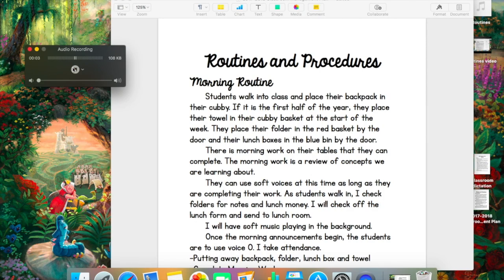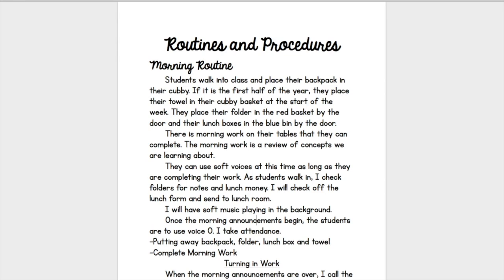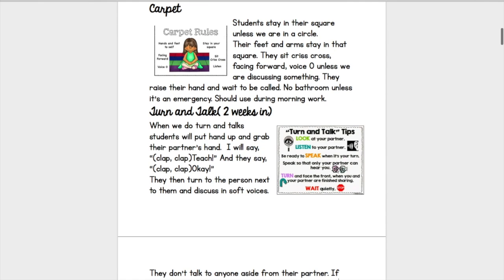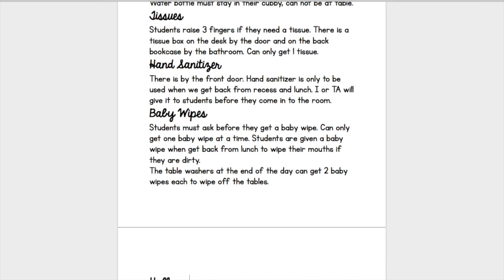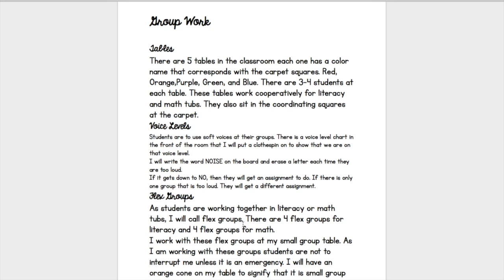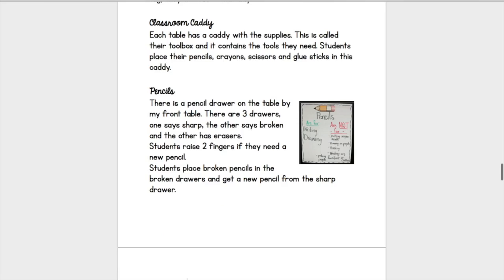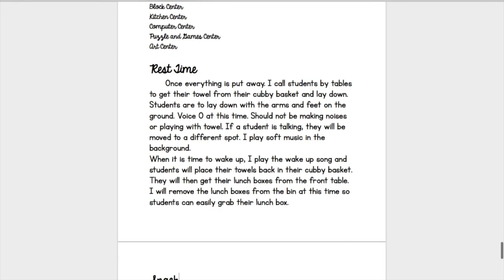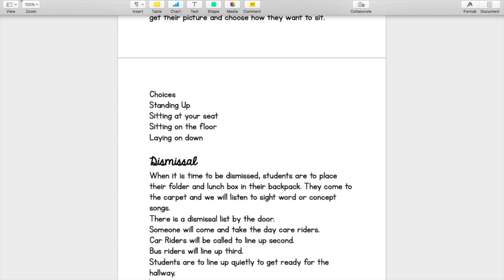Classroom Routines and Procedures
It's almost back to school time! There are lots of teachers that are just starting out and I wanted to create this video in hopes of helping you create some routines and procedures. This is the most important thing to be preparing before school starts. Behavior Management, transitions, and routines and procedures!